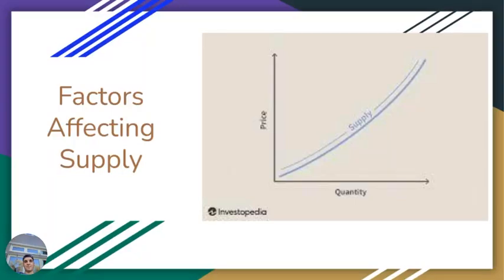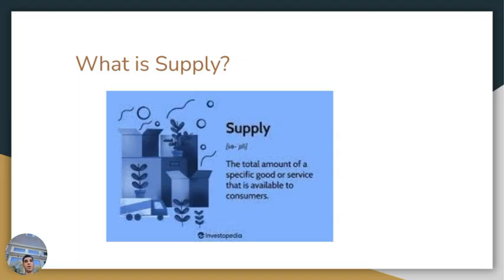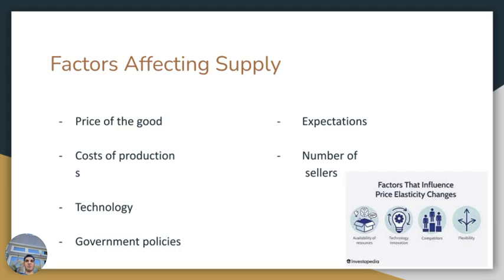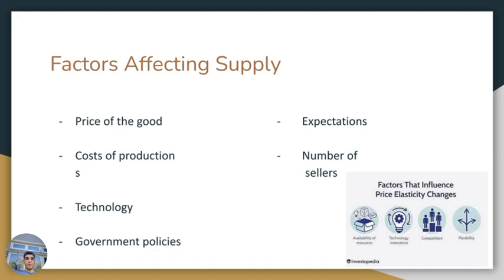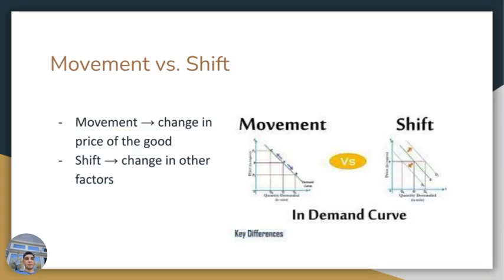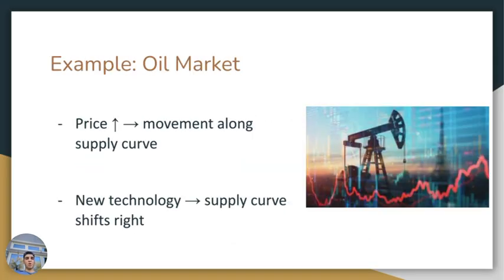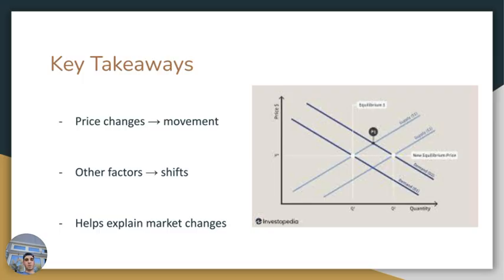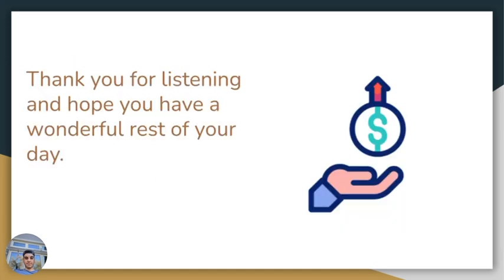Econ 101 - Factors Affecting Supply